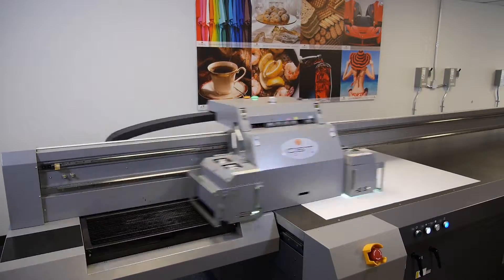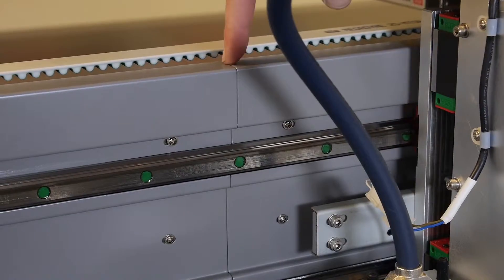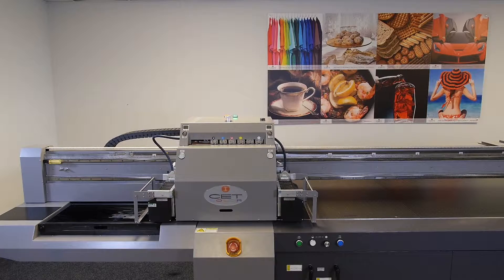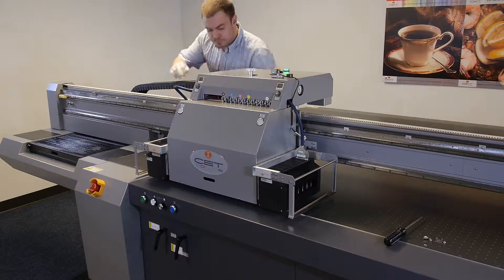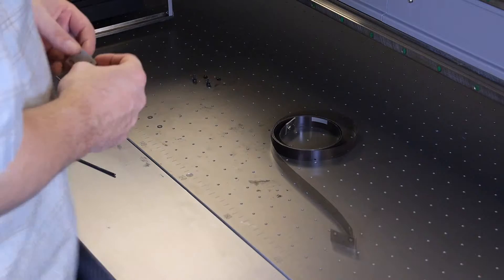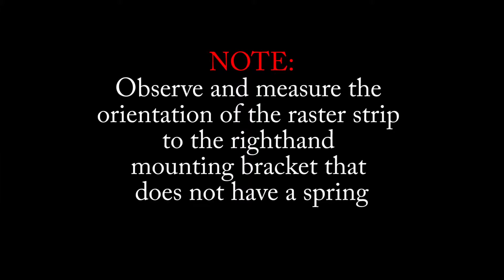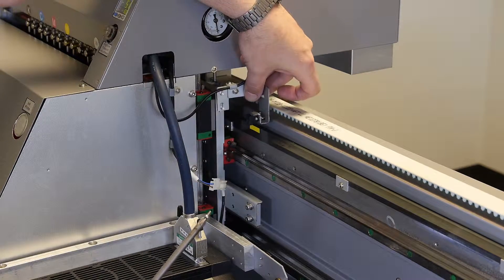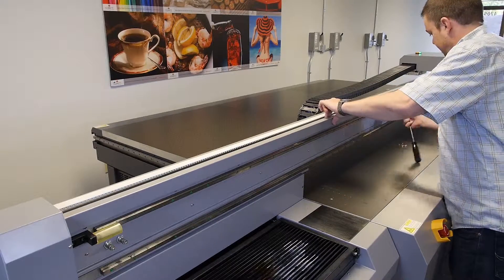Clean and or Replace the Raster Strip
This video show you how to clean and/or replace the raster strip on a CET Color large format digital UV printer.